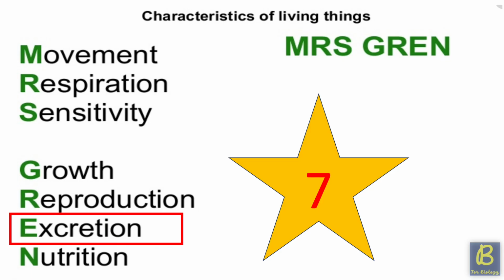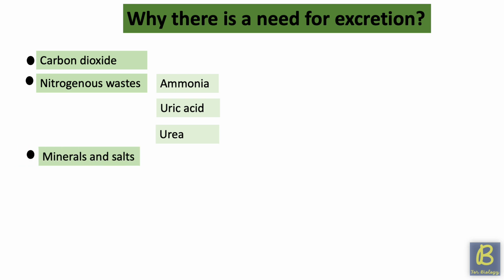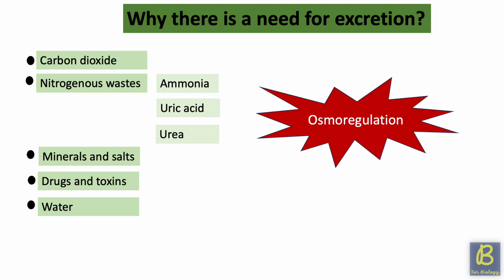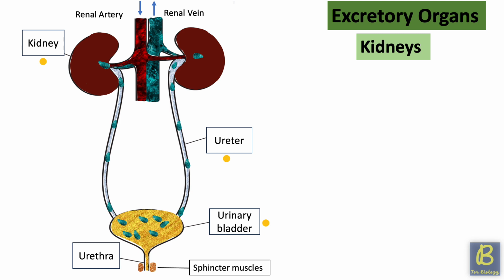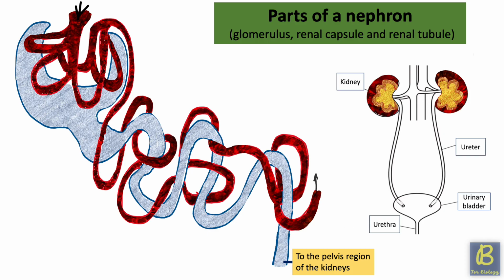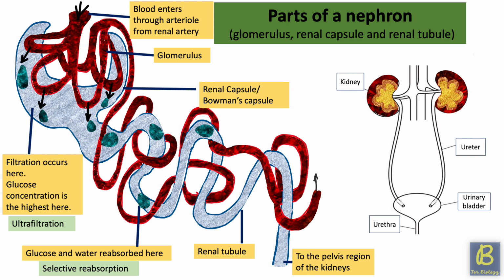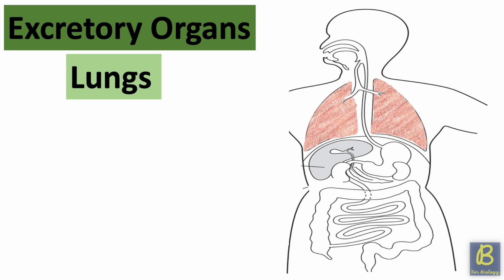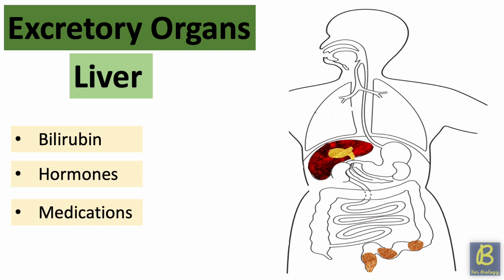Excretion in humans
Learn about the excretory system in humans, particularly the remarkable work of the kidneys, gain a deeper appreciation for how our bodies maintain a healthy balance and efficiently dispose of waste products.
Check your progress by answering some questions on the topic. Some of the questions are taken from the past papers (IGCSE Biology 0610).
Answers are given at the end of the video.